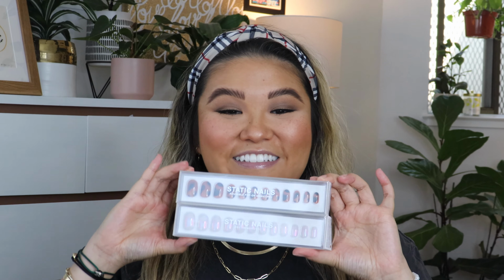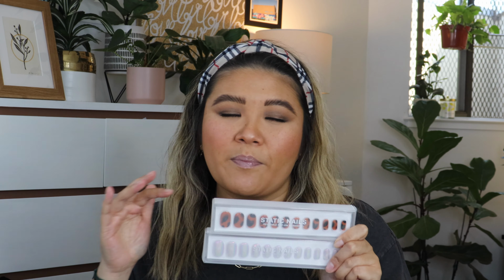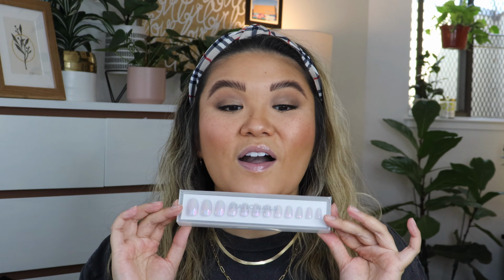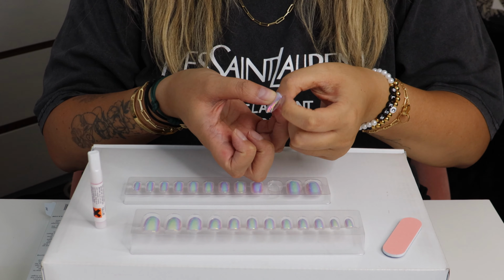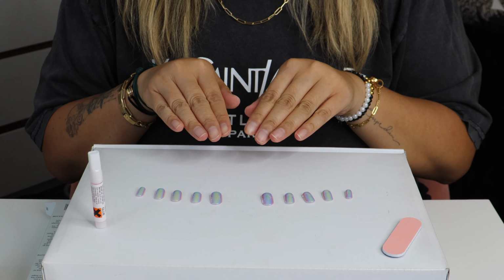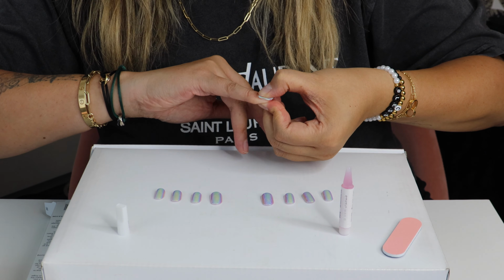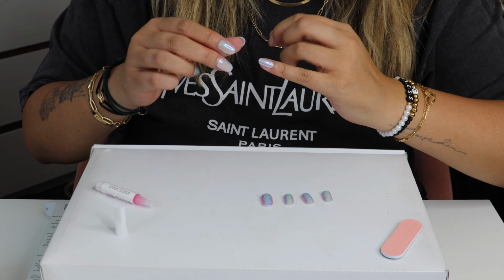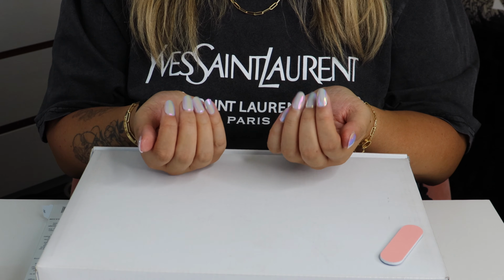Static Nails: Reusable Pop-on Manicures - Review & Wear Test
Do you remember those press-on nails from the drugstore?! That's what these Static Nail pop-on reusable manicures reminded me of. But are they totally revamped, new & improved?! Watch as I try them out for the first time plus follow up a week later! Hope you enjoy!

Intro/Outtro music: Light Up the Way by Die Hard Production